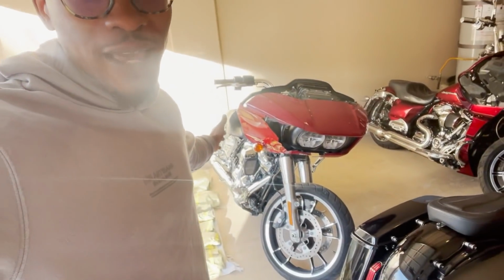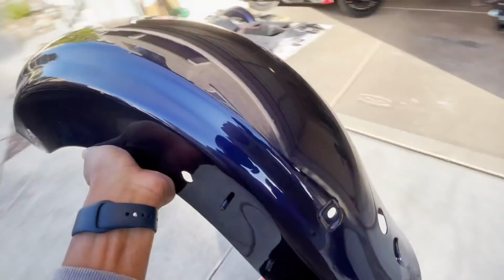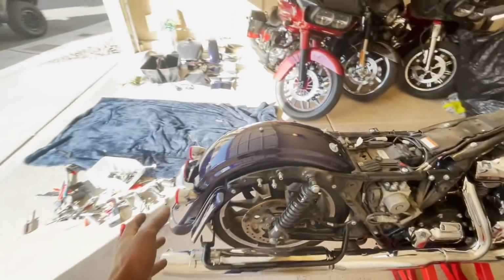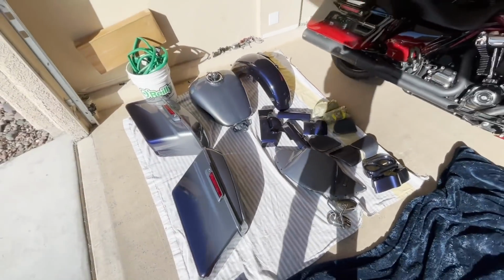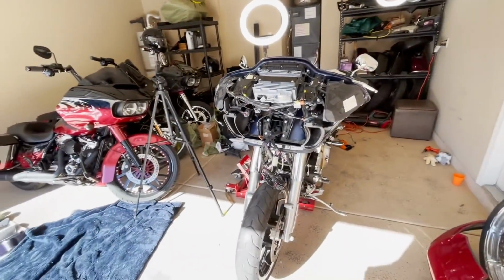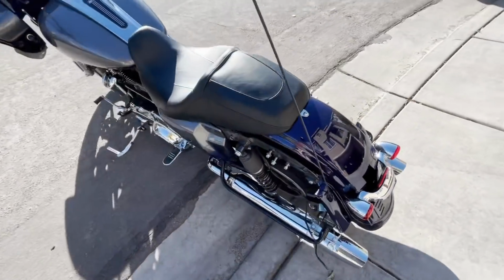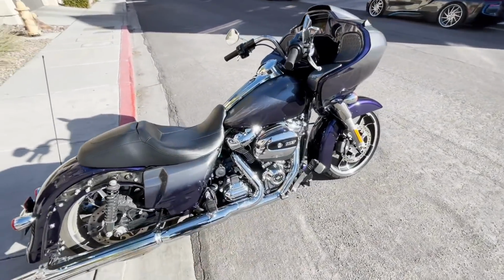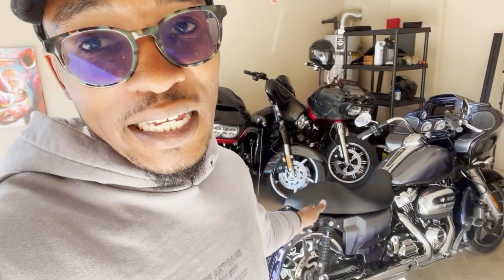GIVING MY 2021 ROAD GLIDE THE PAINT JOB IT SHOULD'VE CAME WITH!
ENTER FOR A CHANCE TO WIN MY (1ST PLACE) BUILT 2021 & RAPTOR+2017 ROAD GLIDE